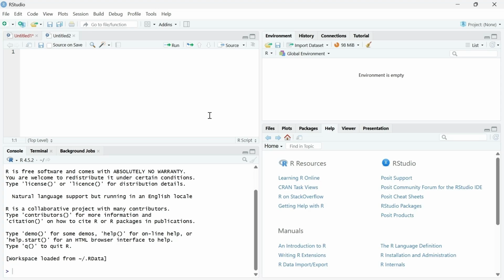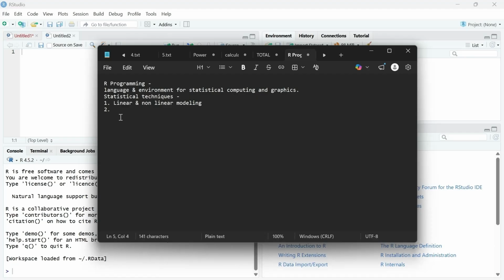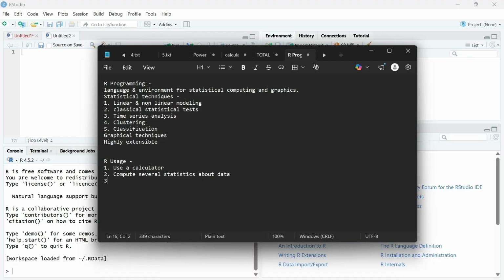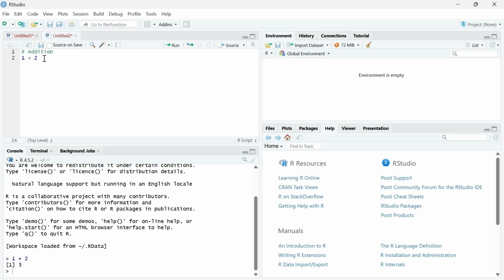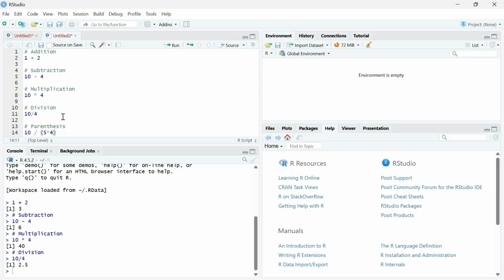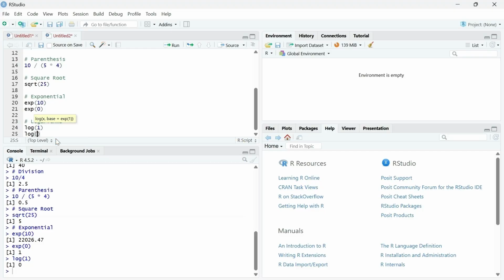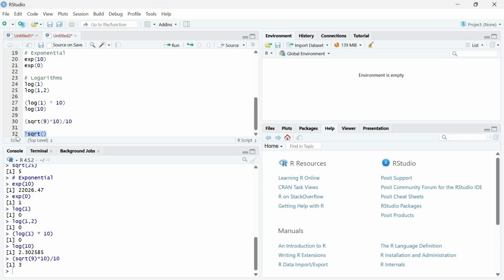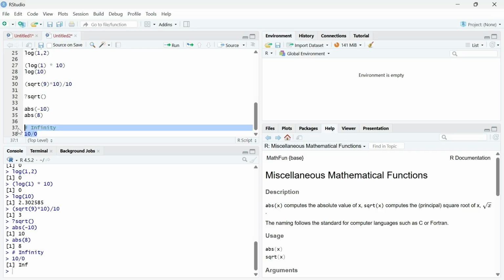Into to R Programming & Using R as a Calculator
Introduction to R & Using R as a Calculator.

Exercise -
1. Is this sentence true? In R Studio, we can select multiple instructions at the same time.
Option a - True
Option b - False

2. What is the result of the following expression in R -
sqrt(9) + sqrt (9)

3. What is the function to use an exponential function in R?
Option a - exponential()
Option b -  e()
Option c - exp()

4. Result of dividing any number by 0 in R -
Option a - Inf
Option b - NaN
Option c - 0

5. Compute -
a. 15/(10)^2
b. (215 + log(100))/(e100)
c. Natural log of 24